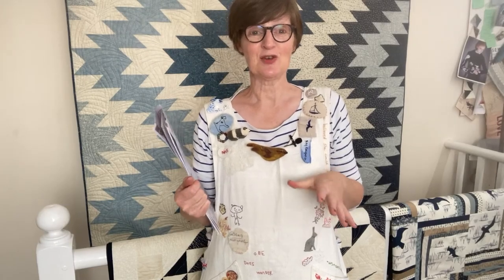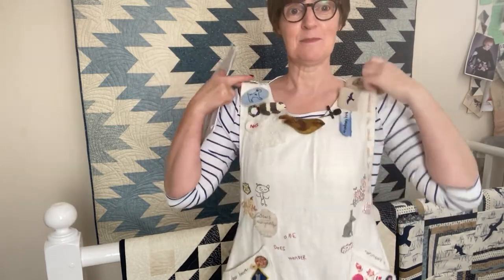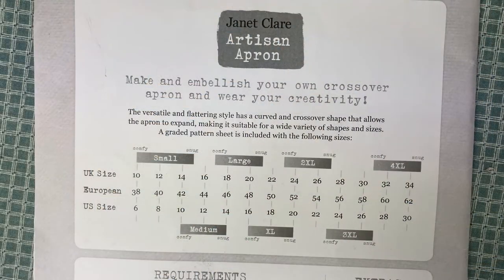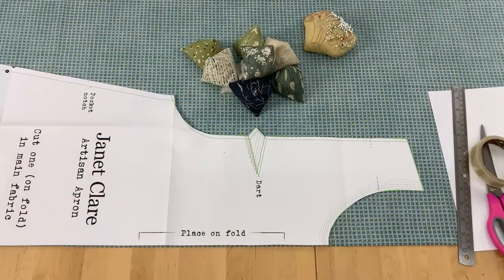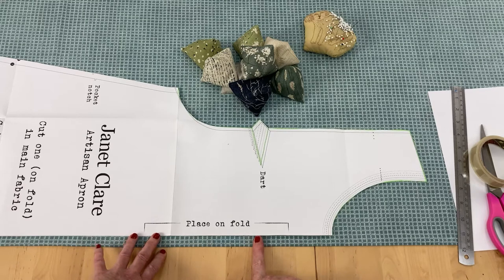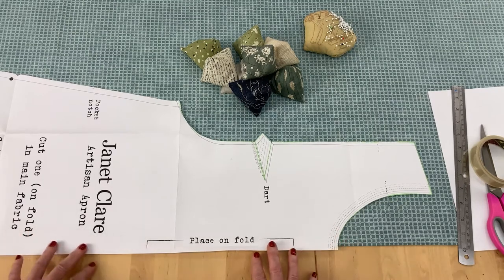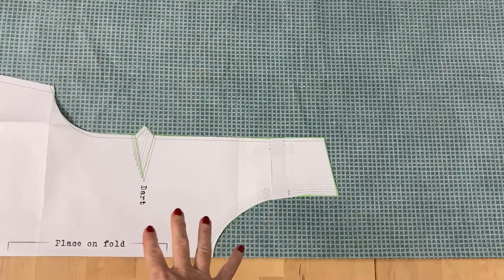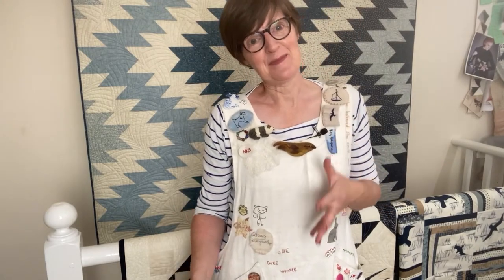Artisan Apron - Hints And Tips - Apron Pattern Alterations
Janet talks about common pattern alterations for her artisan apron pattern. The pattern is available to buy on Janet's Etsy shop at: